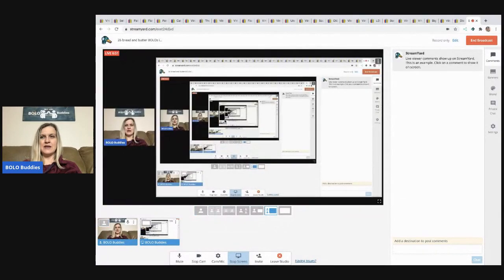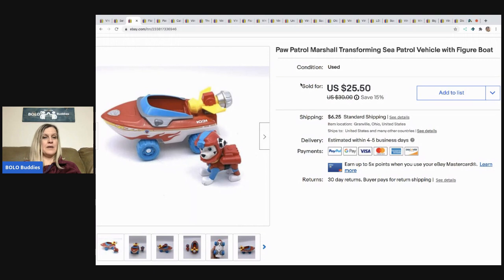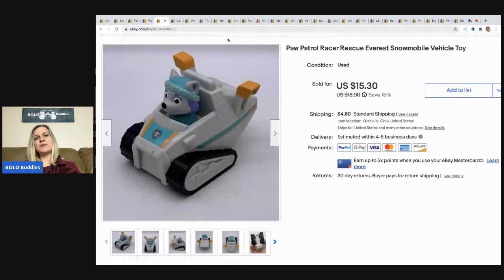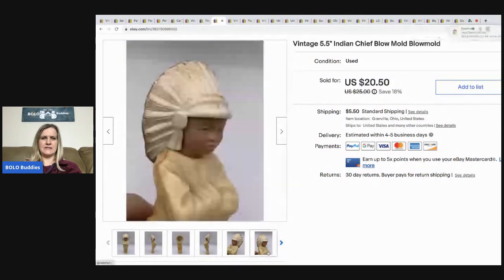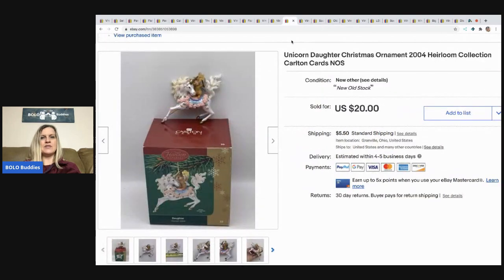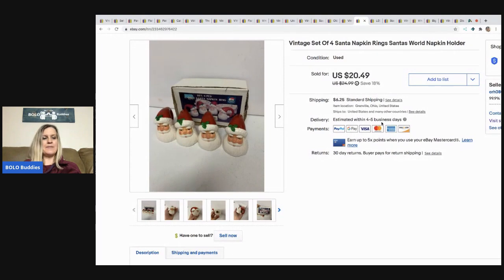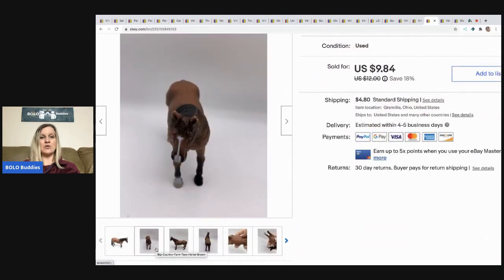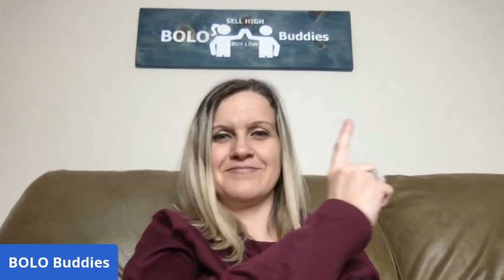26 Bread and Butter BOLO items I love selling this MOST of you would NOT take the time to list this!